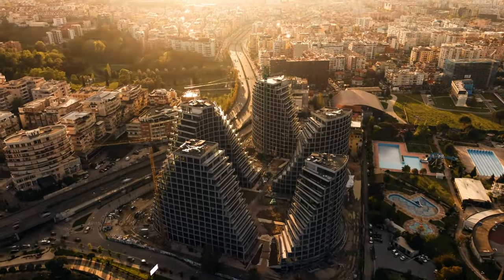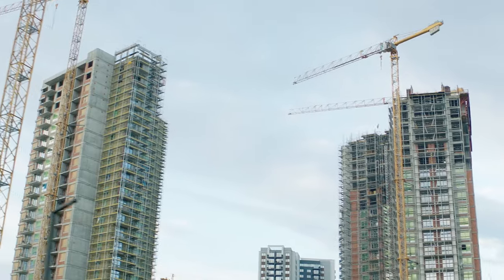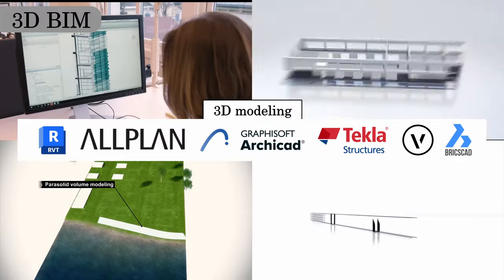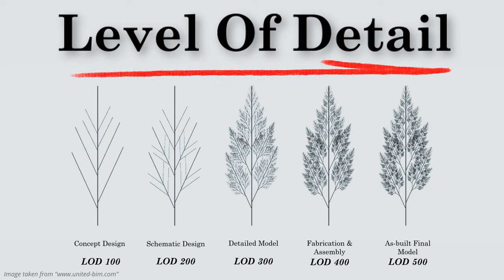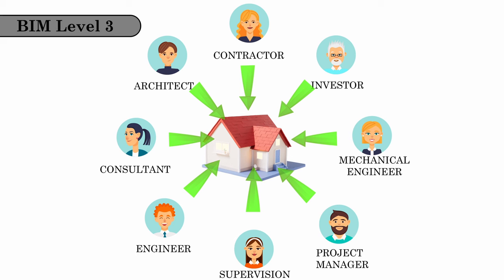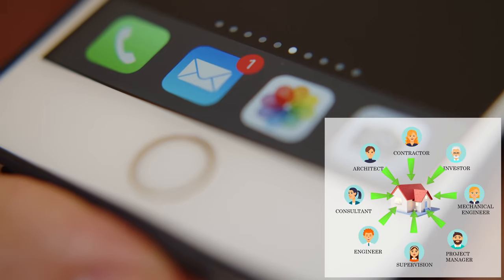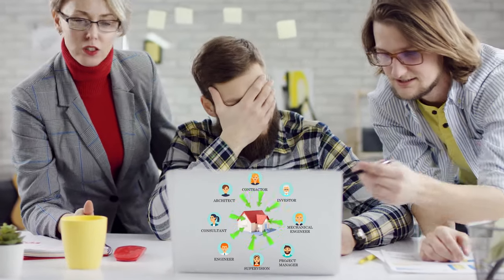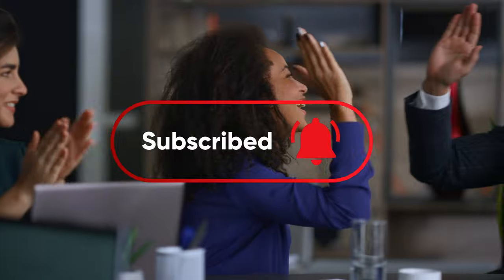What is BIM and How Does it Work?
Join us as we delve into the transformative realm of Building Information Modeling (BIM) in the construction industry! 🌟 Exploring the essence of BIM and its pivotal role in revolutionizing construction practices, we dive deep into the digital world where buildings are born and perfected before they ever touch the ground. Learn about BIM dimensions, from 3D to 7D, and understand the significance all of them in reshaping project management proces. Discover how Level of Development (LOD) impacts BIM model accuracy. Follow BIM levels from basic to advanced collaboration to see how they improve teamwork and efficiency in construction. 👍 Comapre the benefits against the challenges of BIM integration, from centralized databases to the complexities of workflow restructuring, we explore the potential pitfalls and rewards of embracing BIM in modern construction practices. Reflecting on the current state of BIM adoption and the promising future it holds for the construction industry, we embrace the evolution of working smart over working hard and unlock the full potential of BIM technology. 🚀

Chapters
0:00 Intro
0:56 What is BIM
2:28 BIM Breakdown
6:16 Pros
8:00 Cons
9:01 Conclusion

Your engagement makes our channel thrive! 🚀

REFERENCES:
Videos :

ADDITIONAL INFO
Software:
Allplan 2024 AEC: Largest license package 💻
Video recording : OBS Studio 🎥
Video editing: Davinci Resolve 18 🎞️
Audio editing: Audacity 🎧
Running on: Windows 11 🖥️

Hardware:
Processor: AMD Ryzen 5
RAM: 32GB
Graphics card: Radeon RX 570 Series
Microphone: Trust GTX 252 Emita